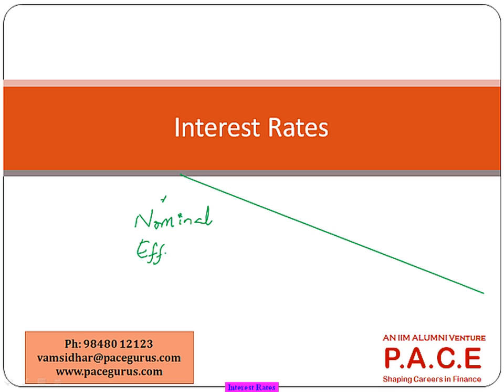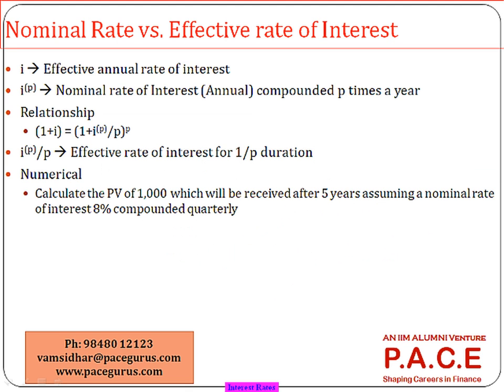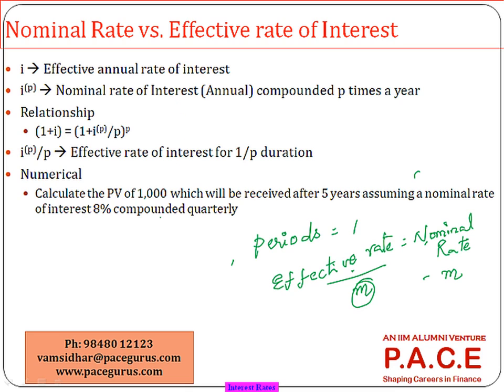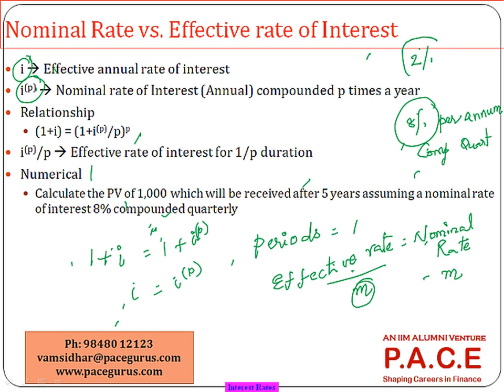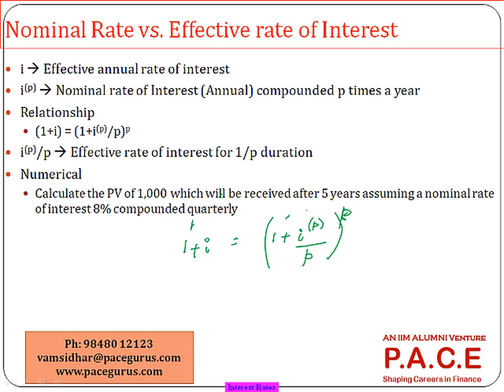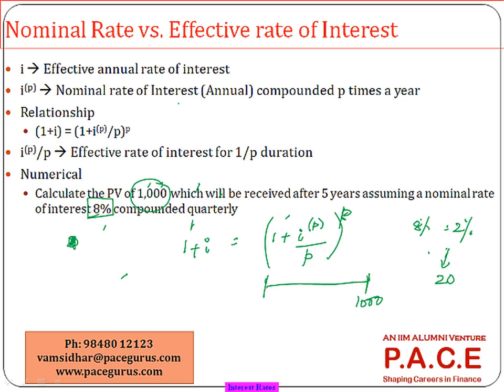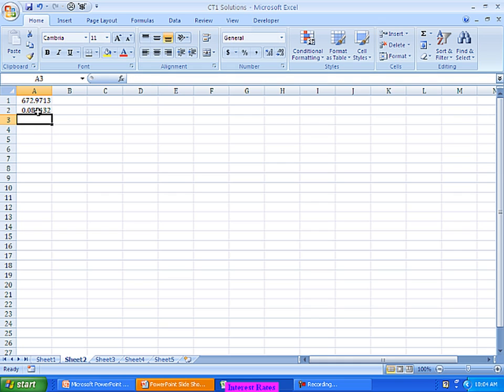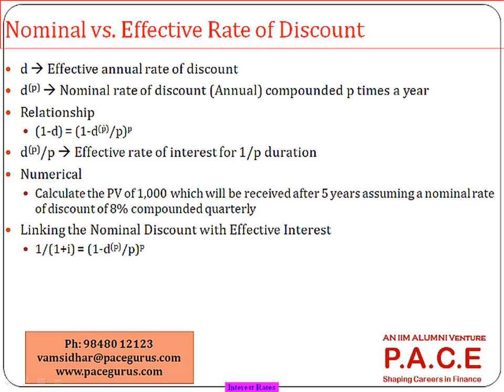Interest Rates in CT 1 and Exam FM - Financial Mathematics